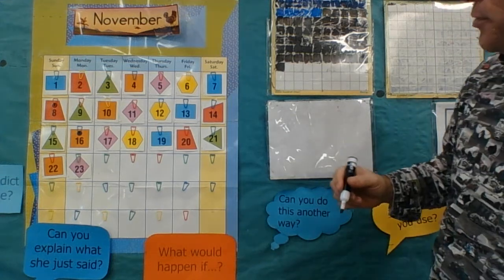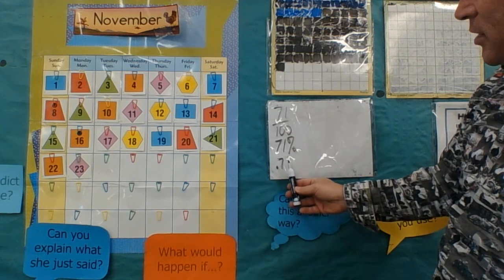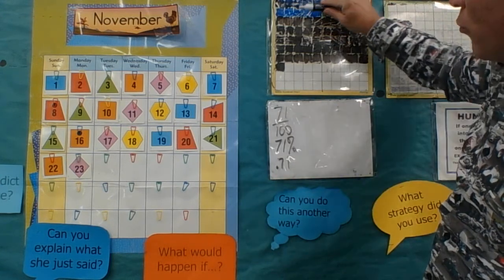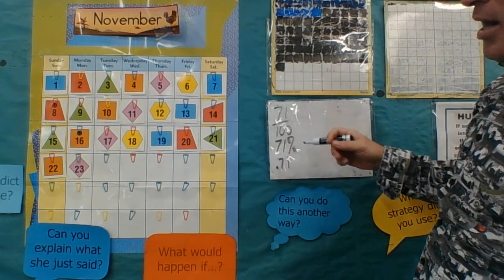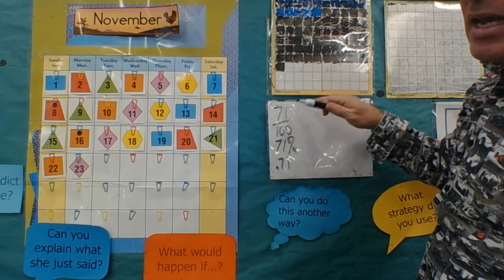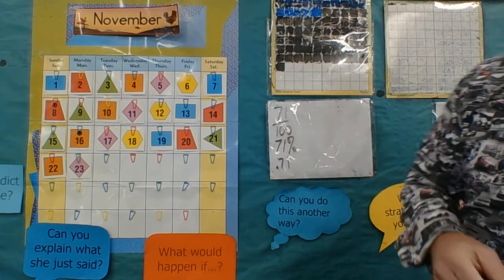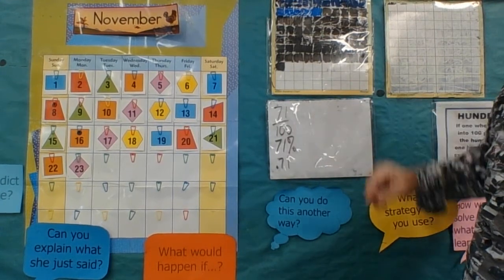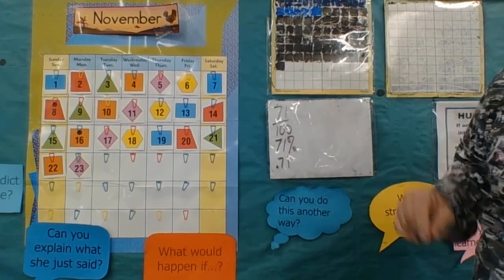Day 71 Part 3